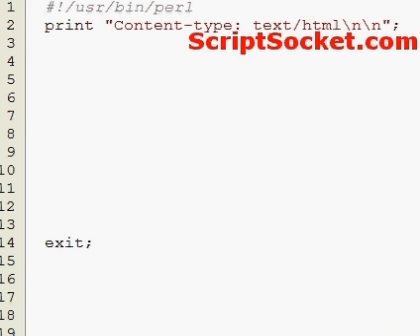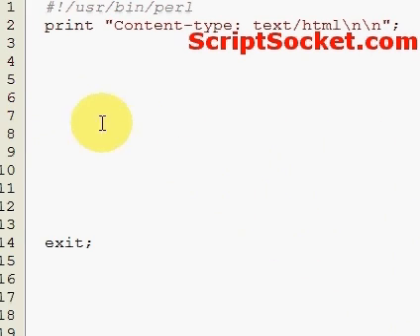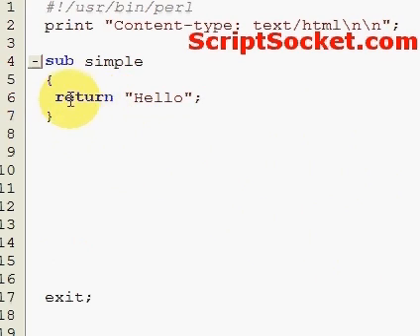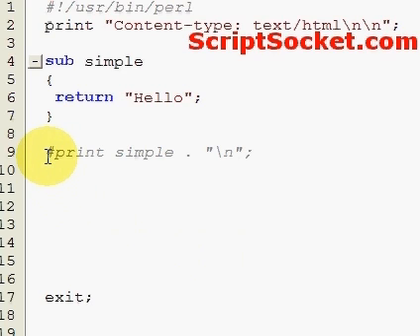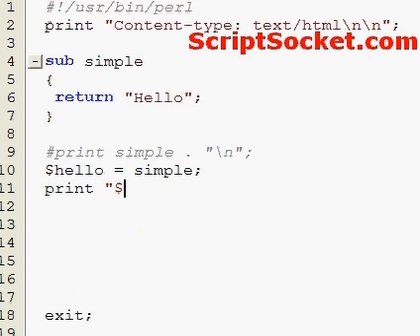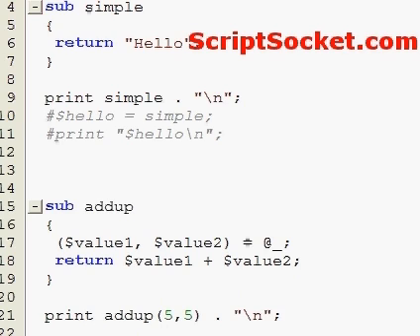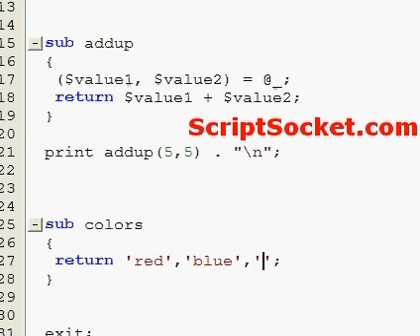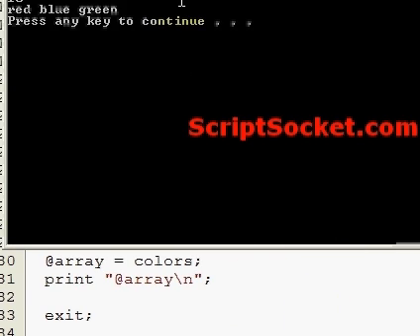Perl Tutorial 91 - Returning Values from Subroutines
Part 91 of the Perl Tutorial shows how to return values from subroutines with 'return'. South America Photo Map (Free Android App)